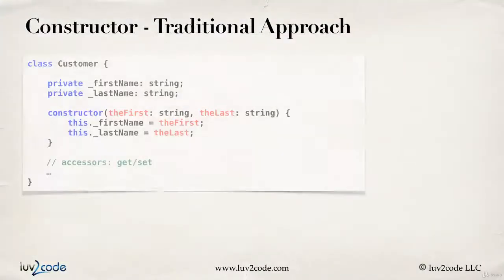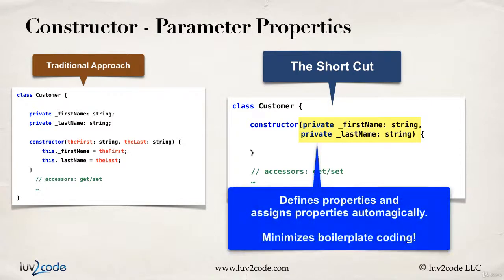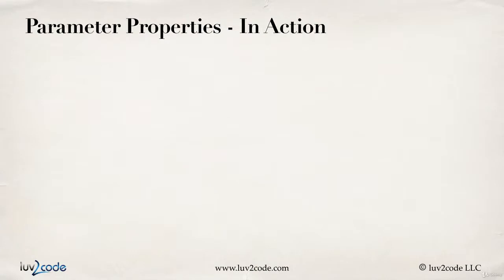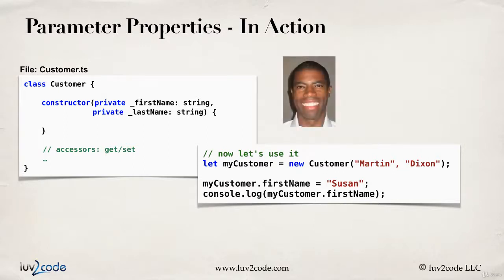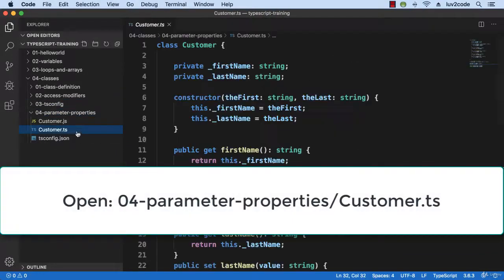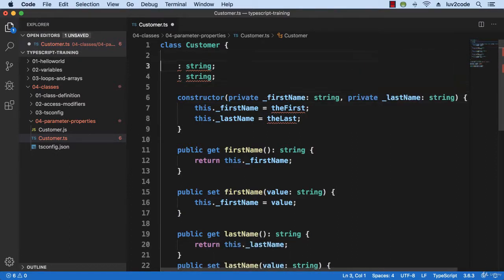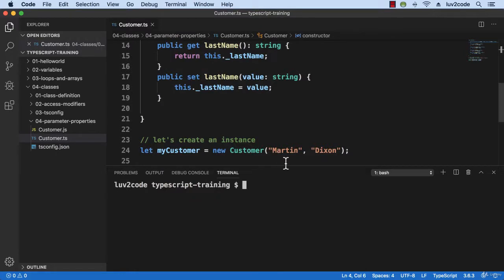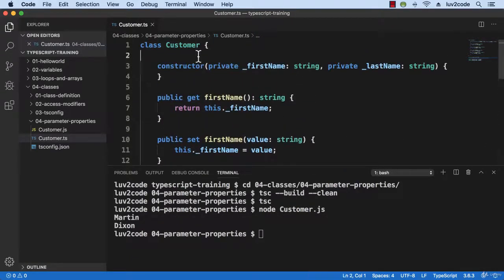006 Parameter Properties 046